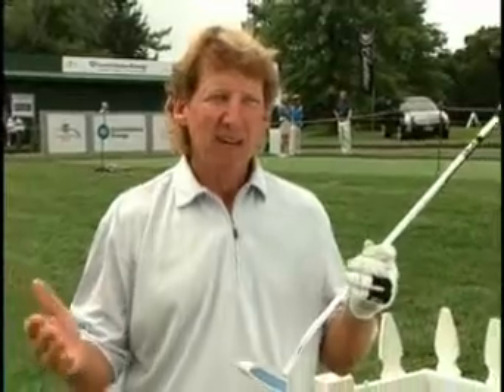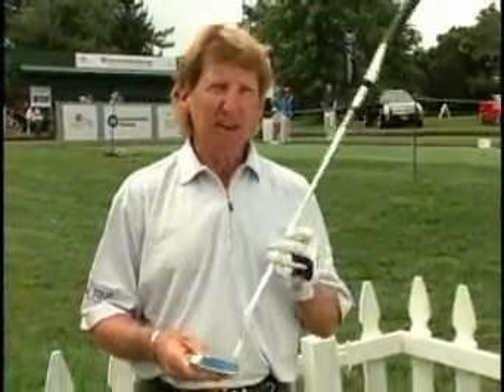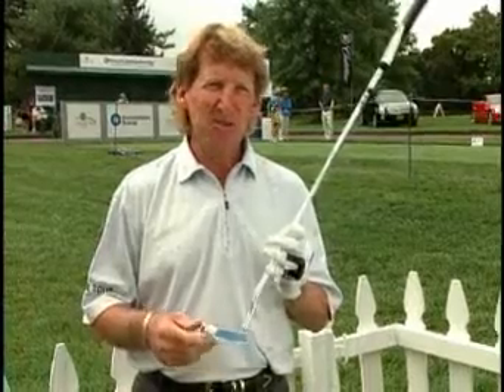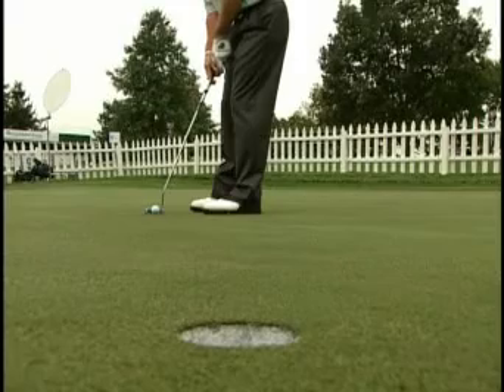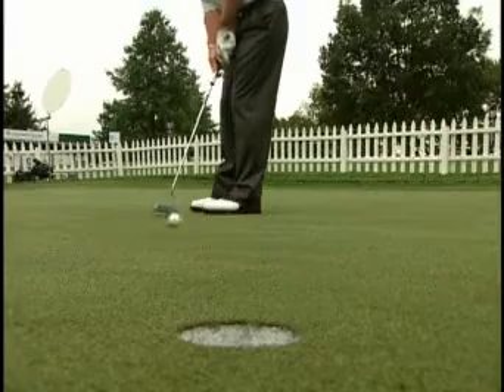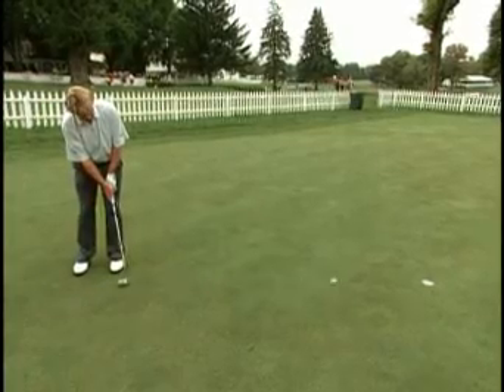Rife Putters: Kenny Knox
Kenny Knox talks about Rife Putters